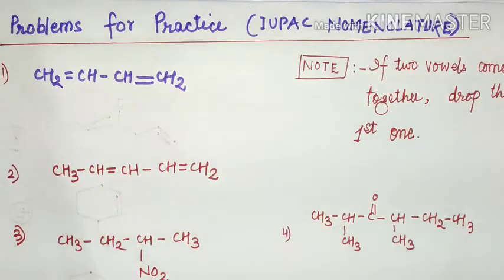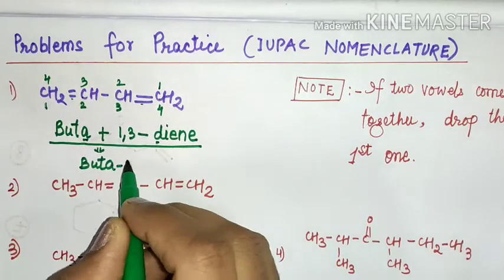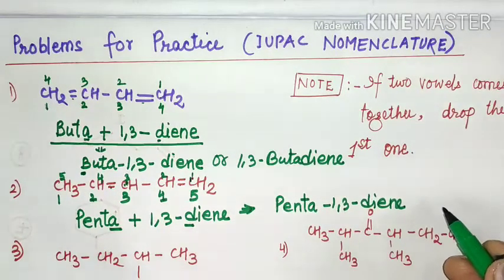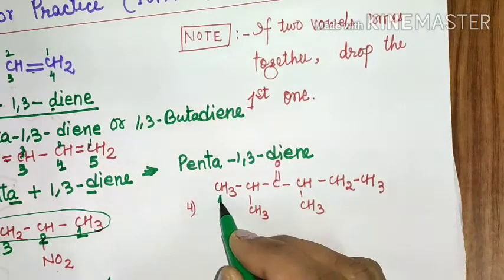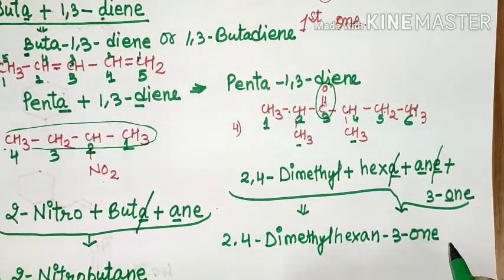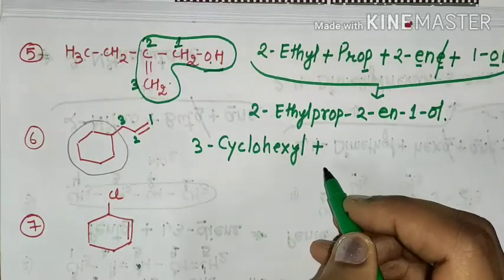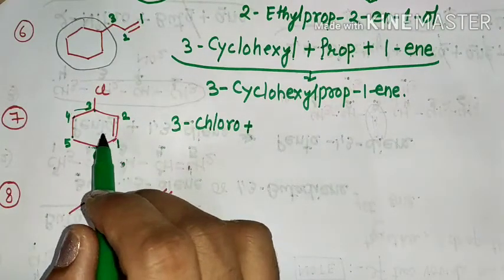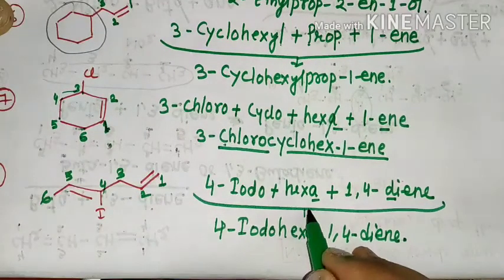nomenclature of organic compounds(part-2)|| organic chemistry.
In this video, you will be applying the rules of iupac nomenclature to some organic compounds.

Tags👇

Important topics organic chemistry
Irganic chemistry bsc.